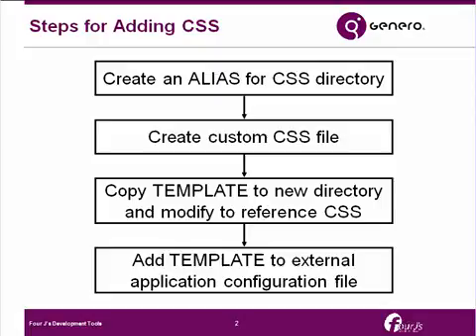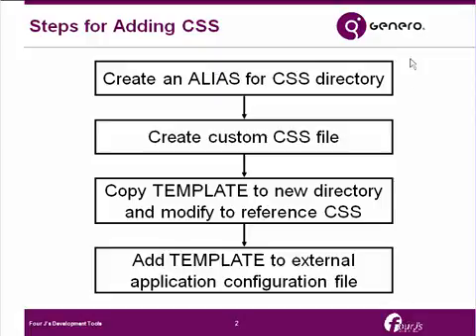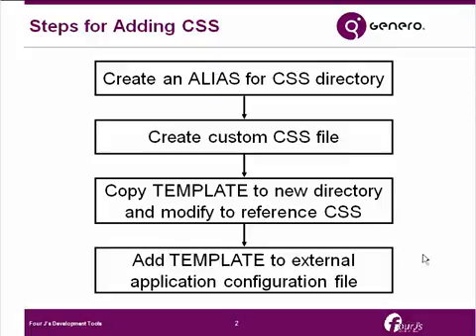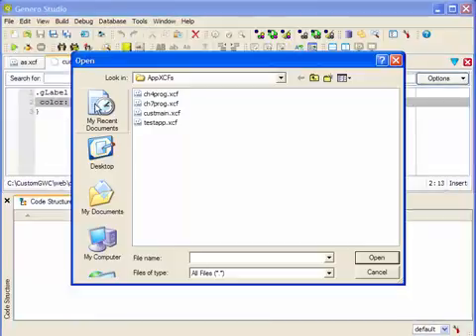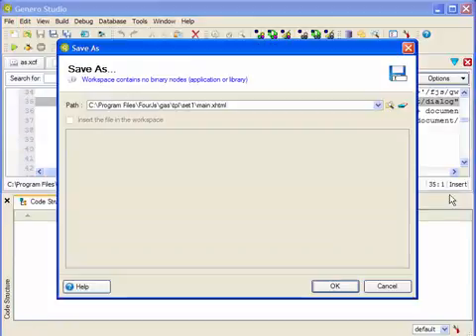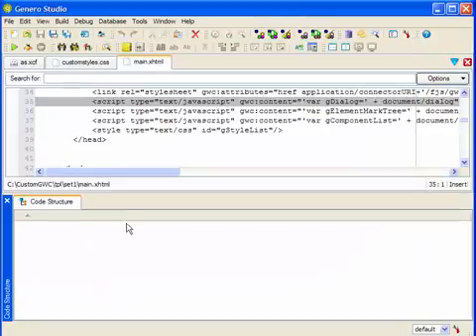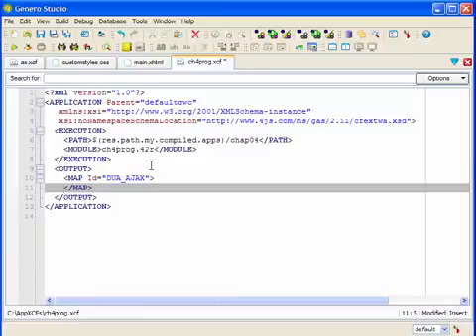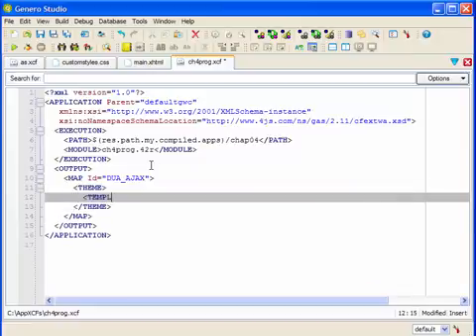Customizing with Cascading Style Sheets (Part 2)